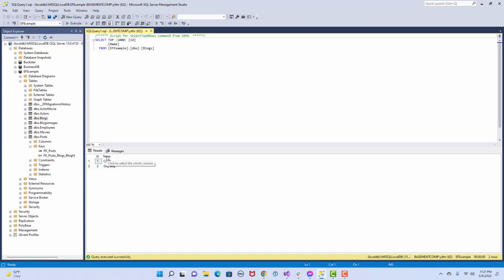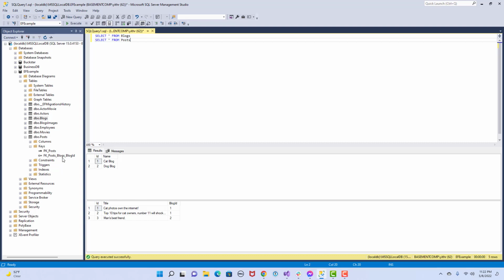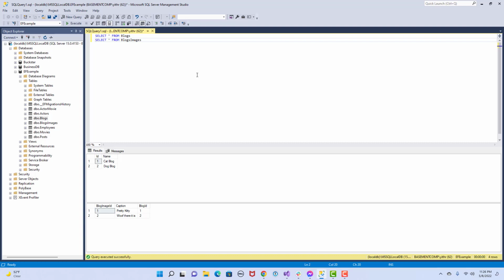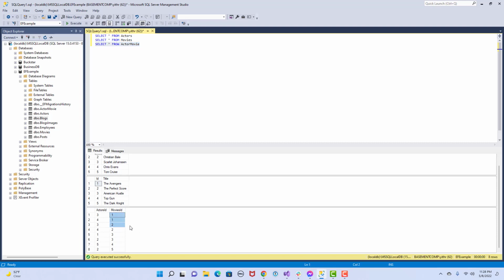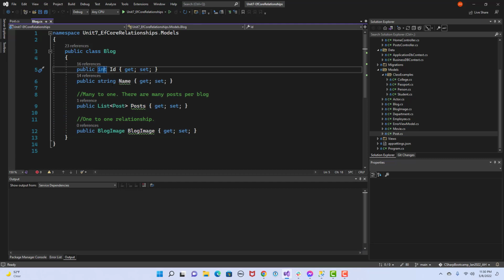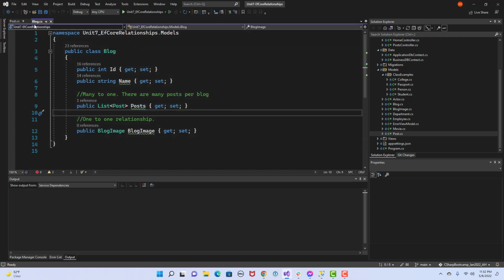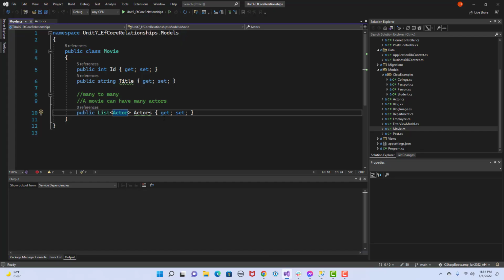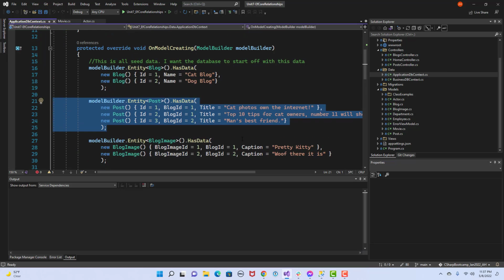EF Relationships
How do we relate object and have EF map it for us?